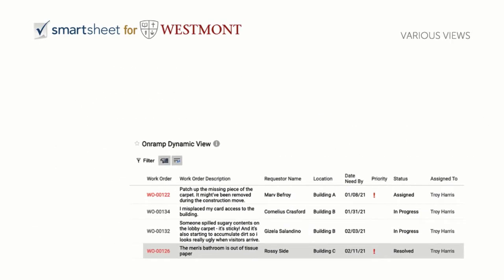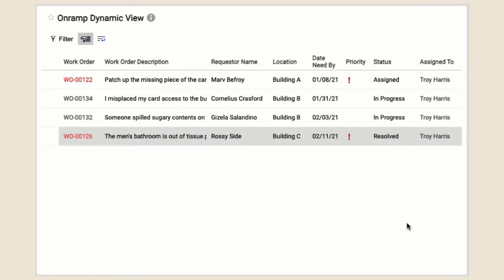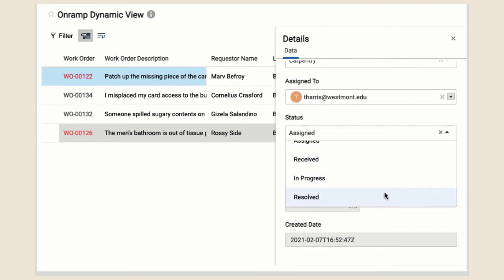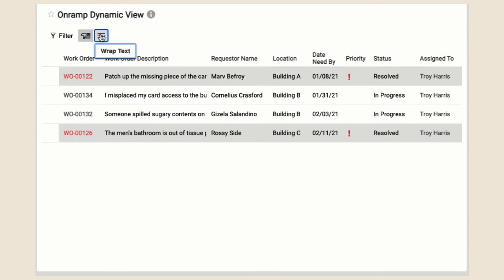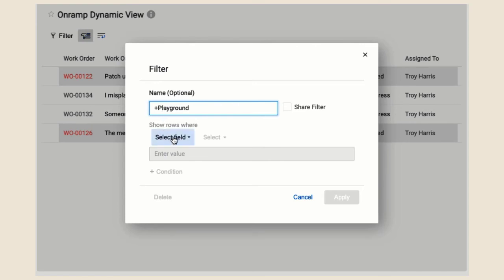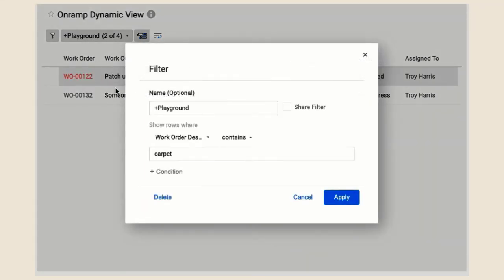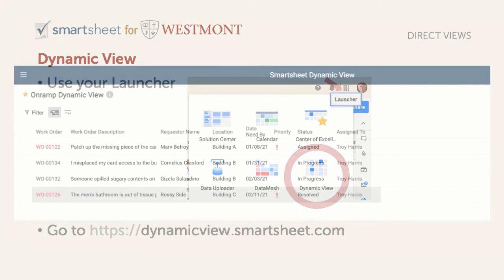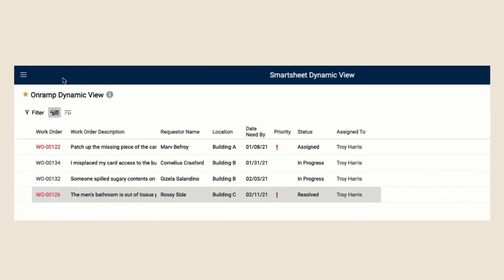Dynamic View Intro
Orientation to the layout and functions of the end-user interface for Smartsheet's Dynamic View feature.
The basics are covered in the first two minutes, with the action icons described in the remaining four minutes.
(This video does not address Dynamic View settings, or the creation of Dynamic Views.)